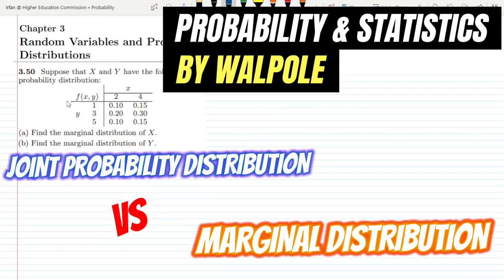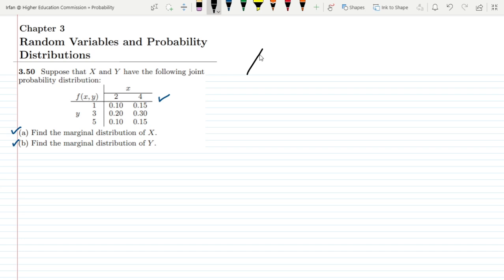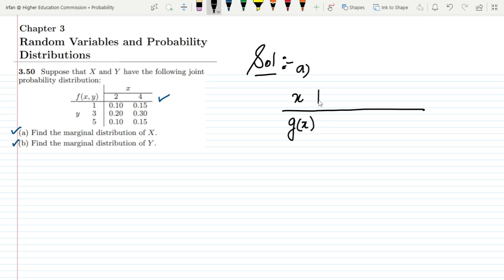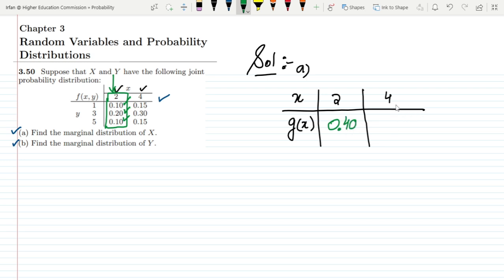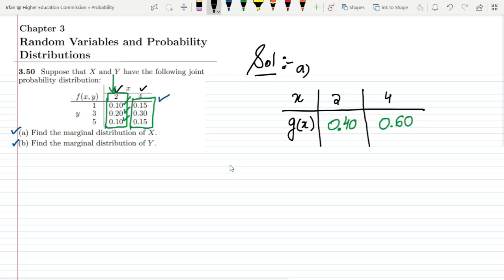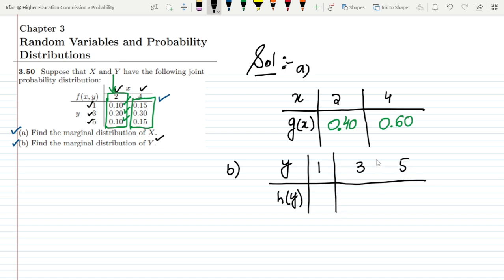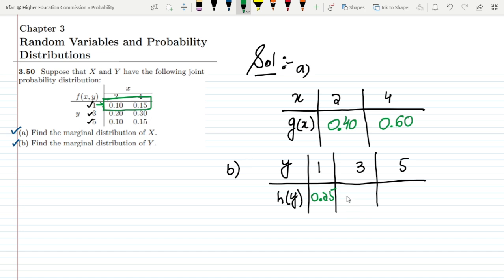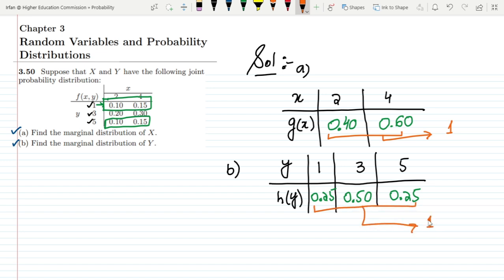3.50: Marginal Distribution | Probability & Statistics for Engineers & Scientists by Walpole 9th Ed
This video describes the conceptual overview related to the marginal distribution in the form of problem 3.50 to calculate different values for continuous probabilities.  In this problem, the use of joint probability distribution and marginal distribution has been used.

3.50 Suppose that X and Y have the following joint probability distribution:
(a) Find the marginal distribution of X.
(b) Find the marginal distribution of Y .

Happy Learning :-)